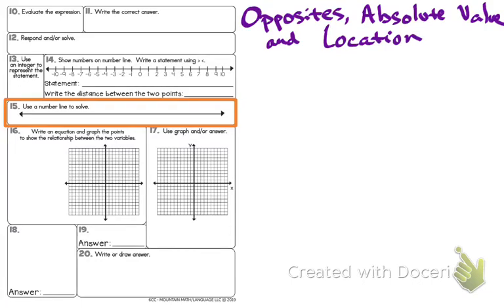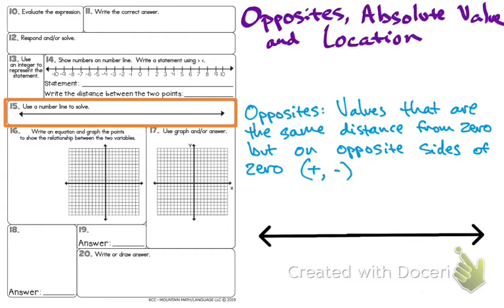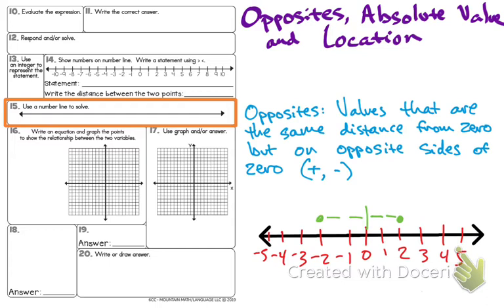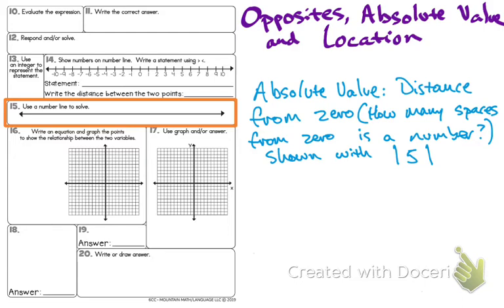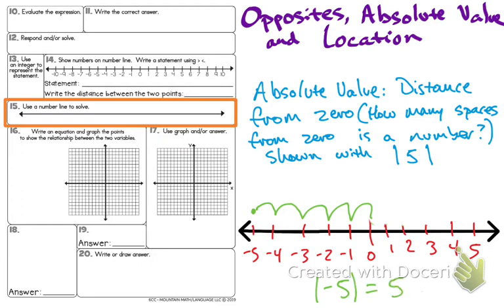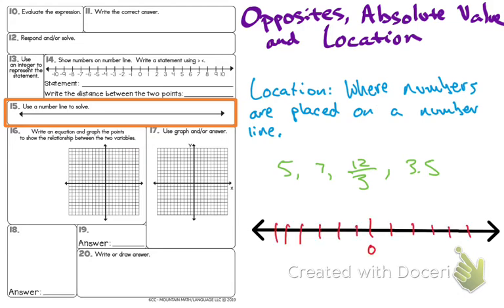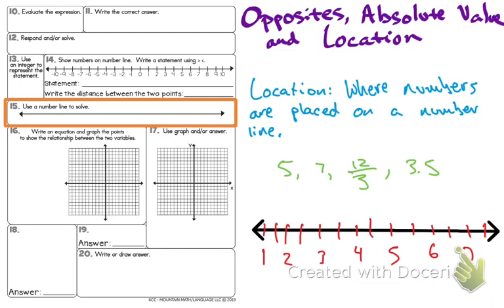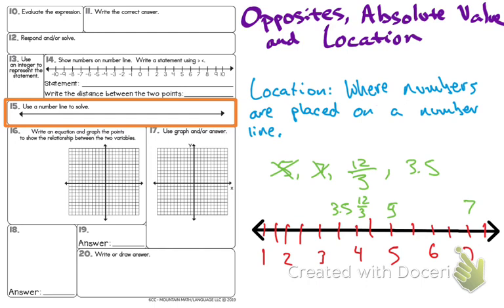Mt Math Weekly Review Tutorial Q15 (6th Grade)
Opposites, Absolute Value, and Location on a Numberline

0:00 Introduction
0:24 Definition/Description of Opposite
2:15 Definition/Description of Absolute Value
4:08 Location of Numbers on Numberline